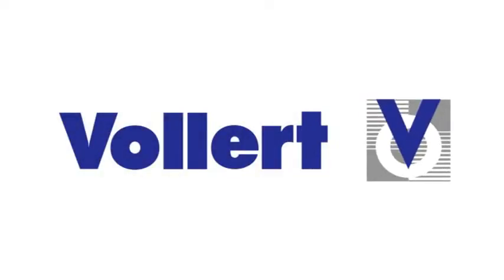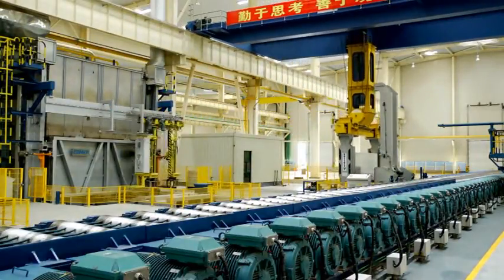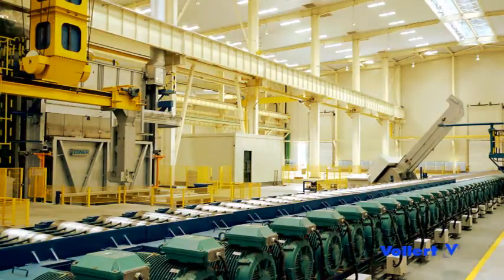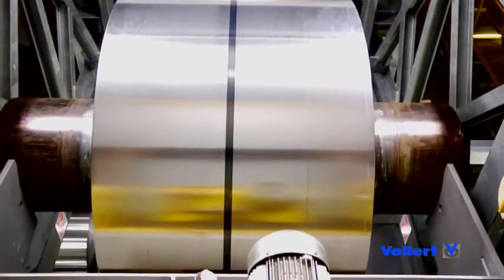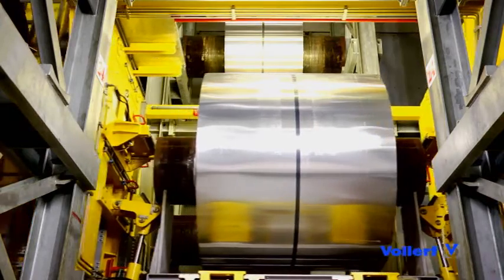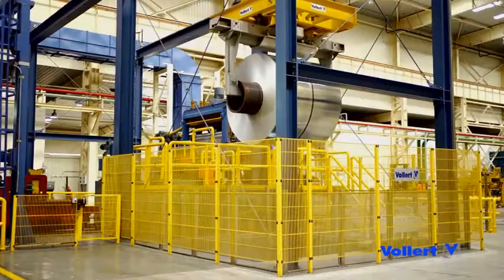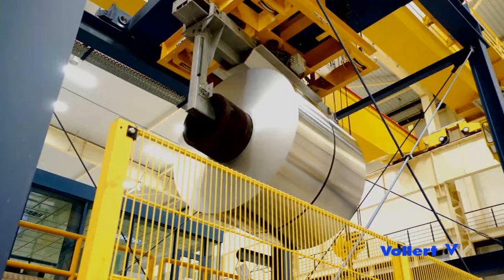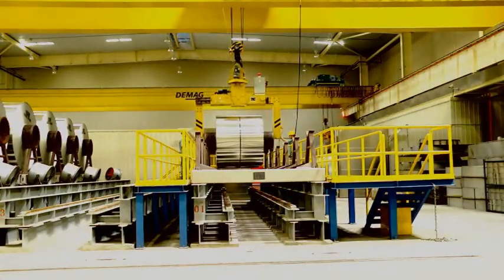Intralogistics Systems for Aluminium Rolling Plants Xiashun Aluminium | Vollert Anlagenbau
As specialist when it comes to heavy loads and large parts, Vollert develops turnkey intralogistics concepts for the aluminum and metal industry. Vollert also acts as a general contractor and full-service provider whose offering includes state-of-the-art material flow, storage, and packaging systems that can be realized as stand-alone solutions or integrated in a larger logistics environment. Whether it be fully automated, mega high-bay warehouses for aluminum coils, intelligent material flow systems for leading manufacturers of aluminum extrusion plants, the world's most powerful rack feeders for storing sheet metal plates, automatic crane systems rated to 50+ tons, or state-of-the-art surface treating systems - Vollert is present in many applications.